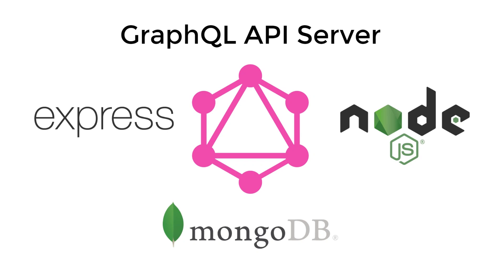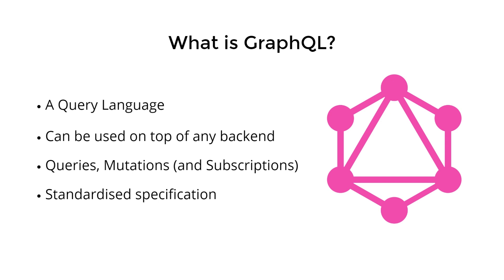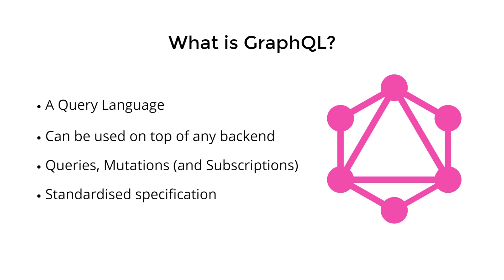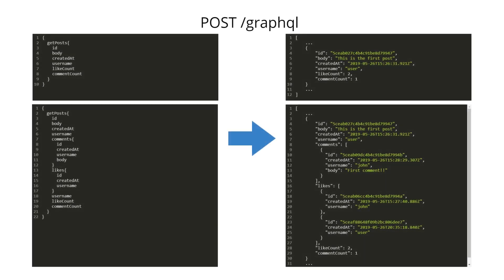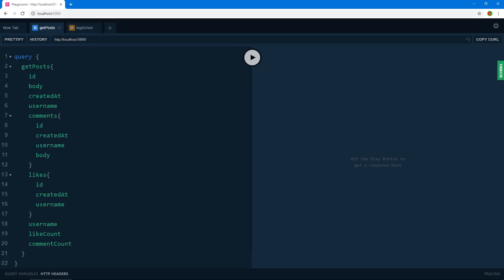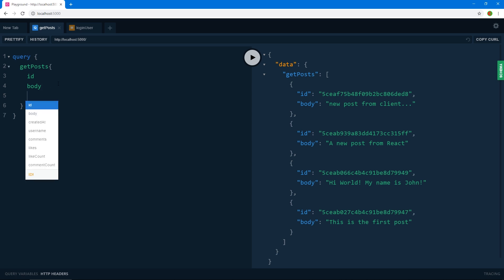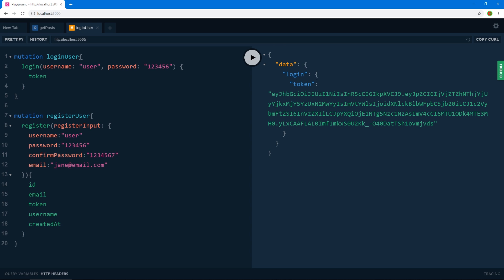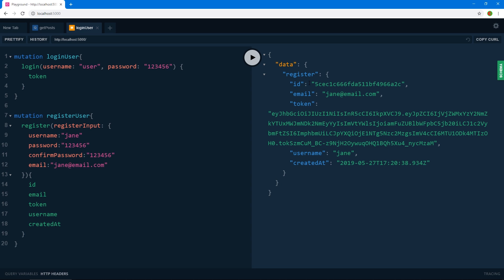GraphQL Server (MERN + GraphQL): Intro & Demo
In this series, we will implement a GraphQL server that using Node and Express to communicate to a MongoDB Database and fetch and persist data to a social media app backend.